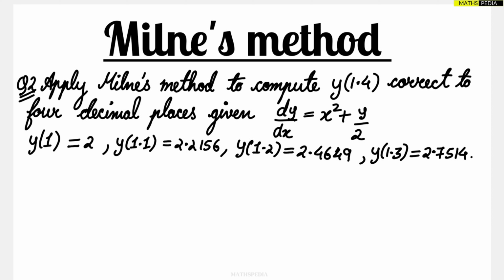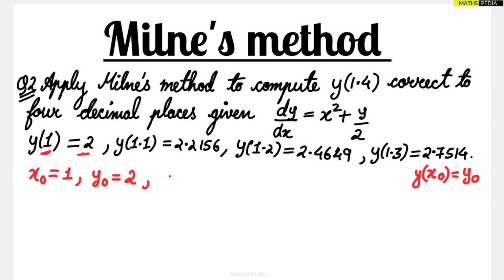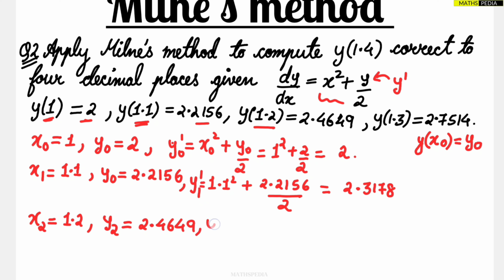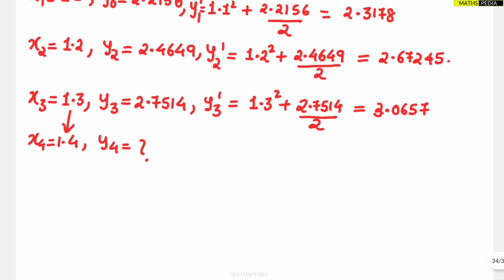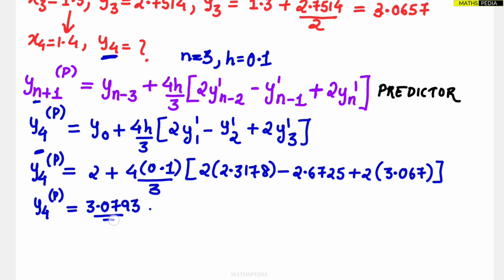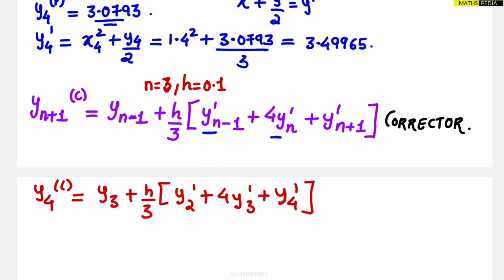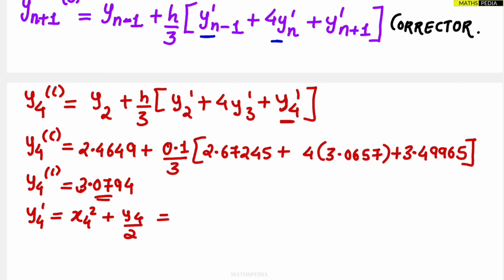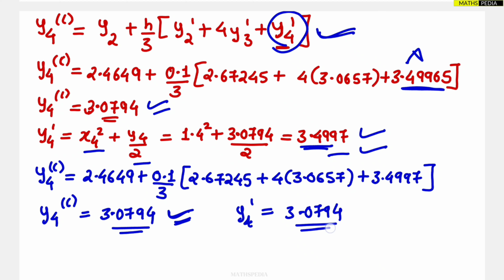Milne's method | Solved Example 2 | Engineering mathematics | Mathspedia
Milne's method | Solved Example 2 | Predictor formula | Corrector formula Engineering mathematics | Mathspedia |
Welcome guys ✌
For any queries DM 👇